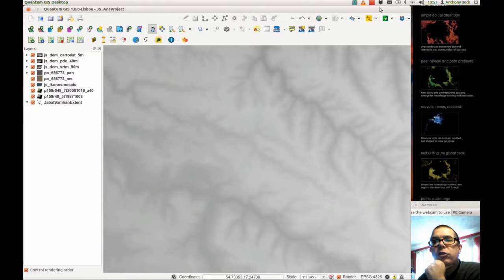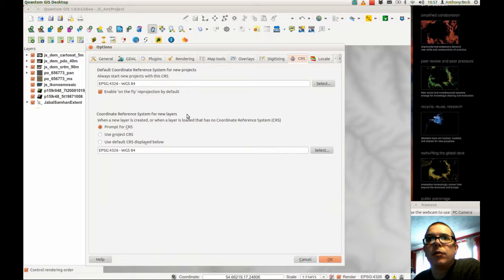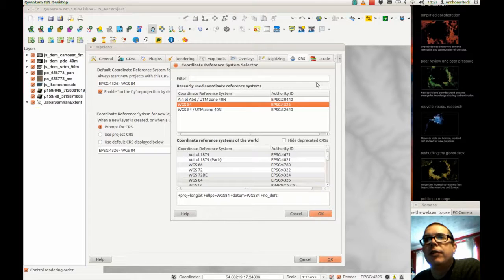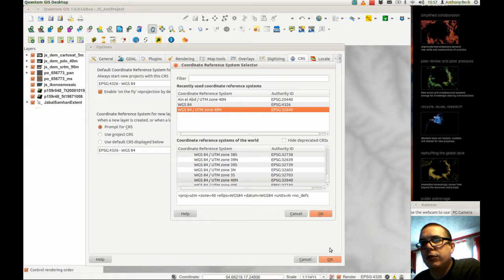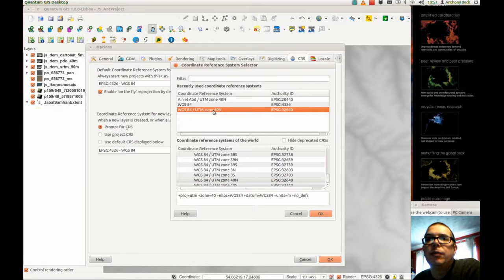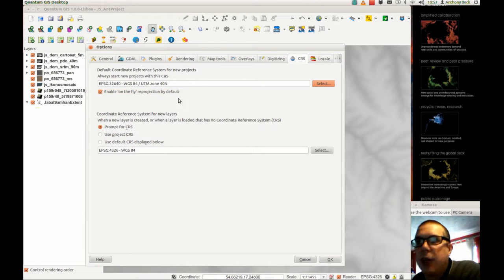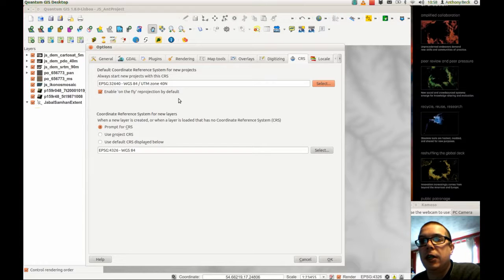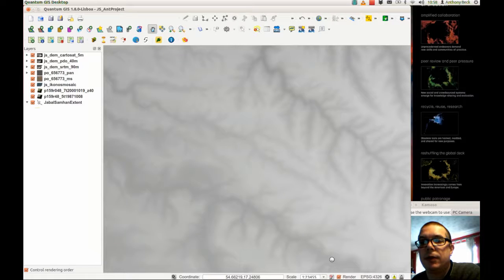QGIS Defaults: Setting Projection 01